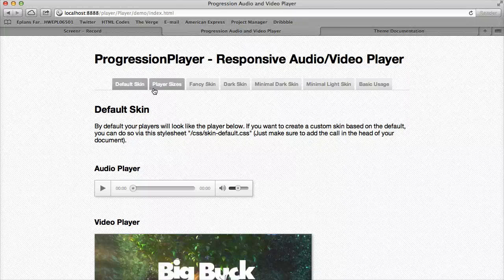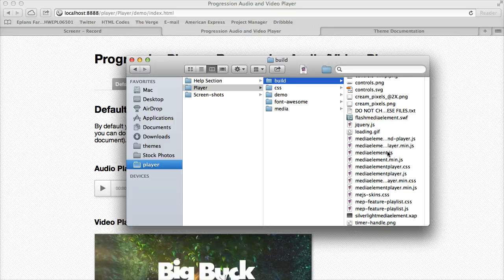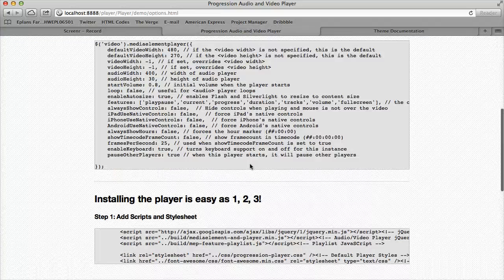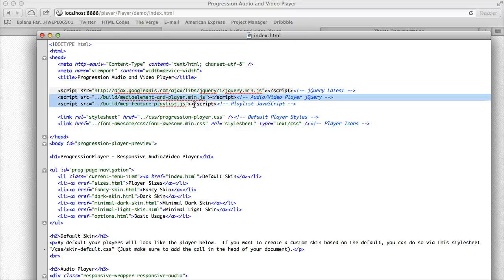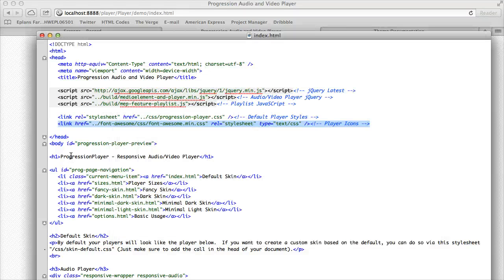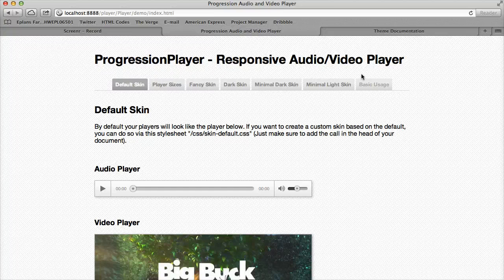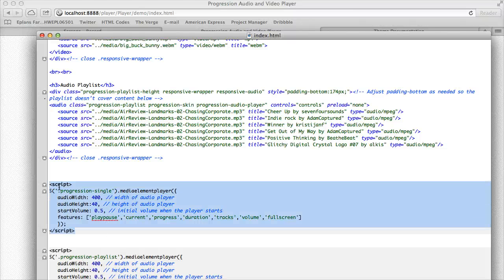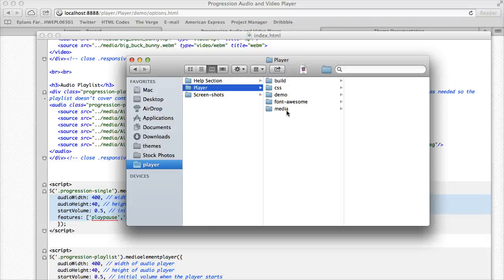ProgressionPlayer Player Files